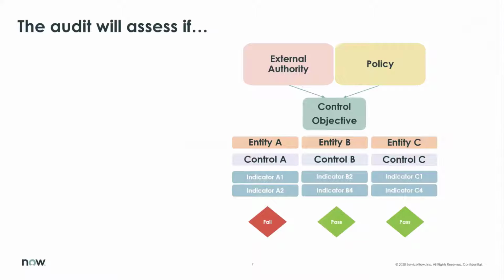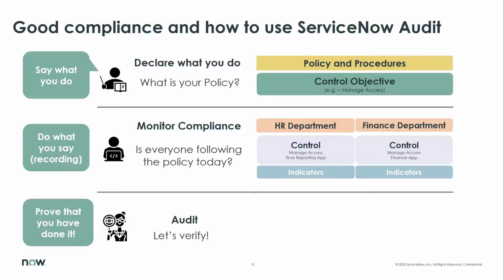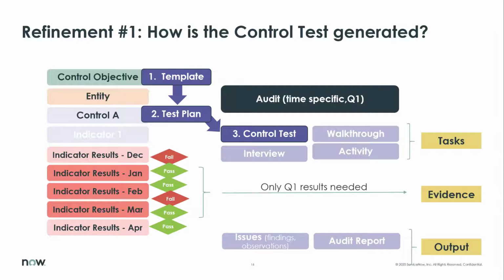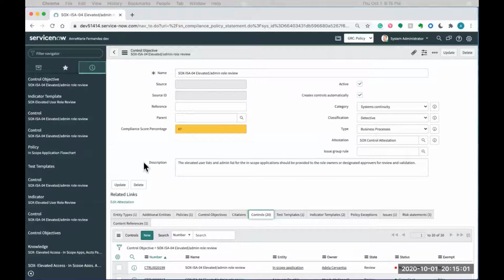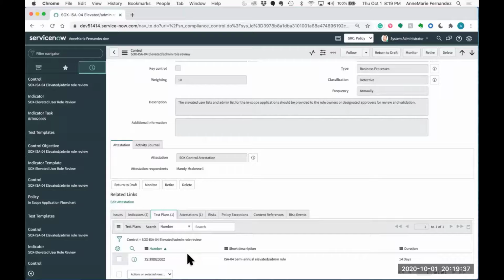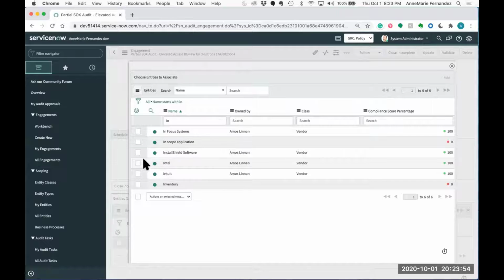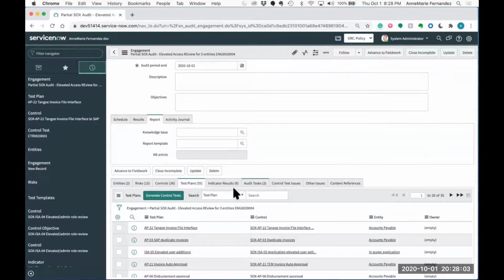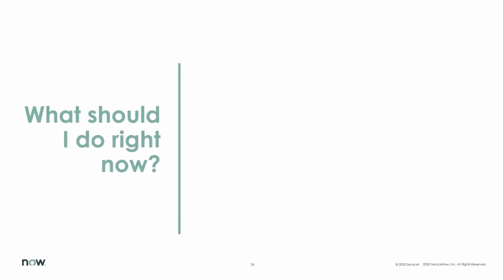How to: Audits in ServiceNow. The example of SOX (with a link to a free online class).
Learn how to set the whole of your GRC infrastructure in motion to save time with this episode of the "Get started with GRC" on audits.

Controls, Entities, Indicators etc. all come together in this beautiful conclusion of your compliance or risk journey.

The demo uses Sarbanes Oxley as an example.

This includes a link to a free Audit class.

Video content
00:01 Introductions.
00:56 The audit is when everything comes together.
01:40 Refreshers: Maturity journey, the overview of your GRC universe (print this slide), previous tutorials.
03:09 What is an audit, why you need one.
05:20 Audit logic and best practices. Say what you do, do what you say, prove that you've done it.
07:10 What an audit looks like in ServiceNow. Audit Engagement. Control Test, Tasks, Evidence, Output.
09:07 Let's get into the details. The life-cycle of a Control (also view tutorials on Controls, Compliance Scoring, Indicators).
09:39 Deep dive on the Control Test. To confirm the effectiveness of a Control. The auditor will need to know the steps.
10:44 How to generate the Control Test. 1- Template (Control Objective), 2- Test Plan (Control), 3- Control Test.
11:31 Internal or external audit.
12:36 Some use cases: Full internal audit, partial audit, to keep track of audit findings and issues.
14:01 Demo (the example of SOX): Create the Engagement, select the Entities, select the Test Plan, to generate the Control Test, Create audit activities, Close the audit, publish the findings and report.
30:40 The main take-aways: Start with Entities, this brings in the Risks and Controls automatically, set the audit dates,
31:21 What to do right now. Free audit class, create an Engagement, ask questions on the community forum.
32:29 GRC cheat-sheet to print.
32:50 Thank you.